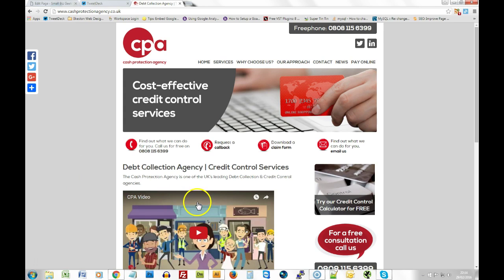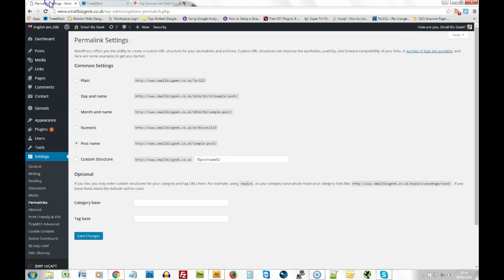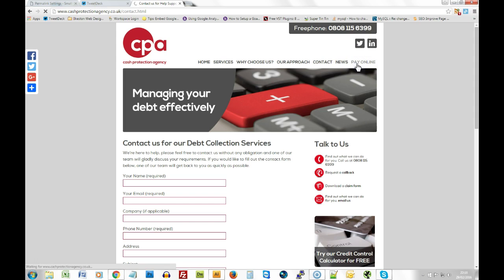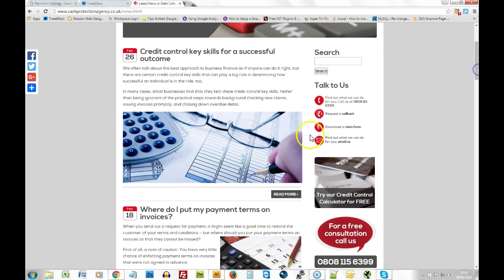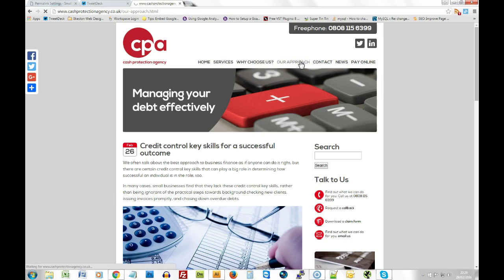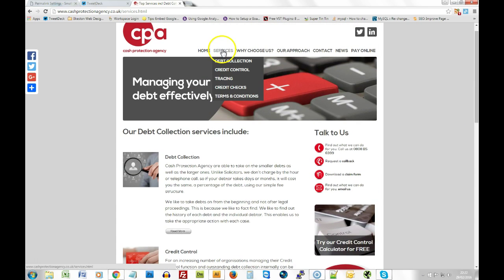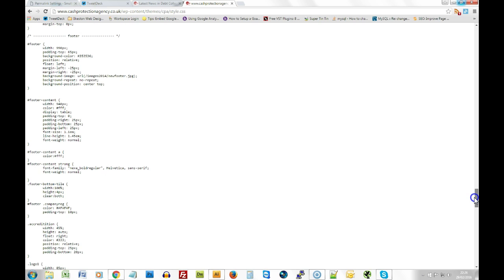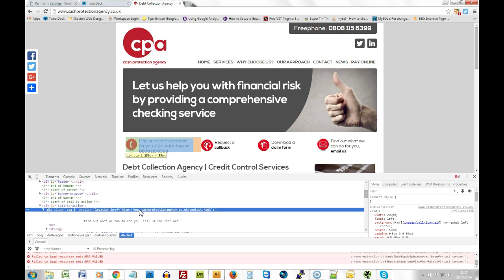Cash Protection Agency (Part 1) - WordPress Website Audit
A quick overview of a website about to be converted to a mobile responsive website